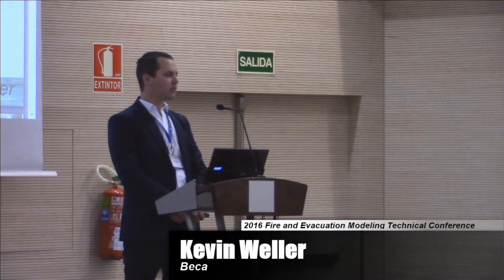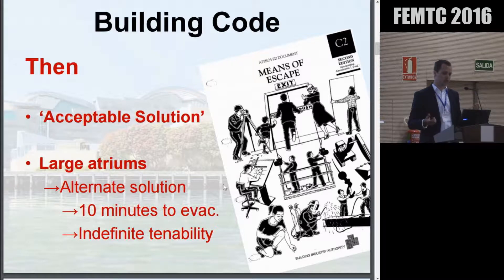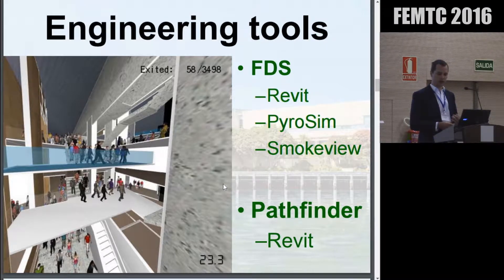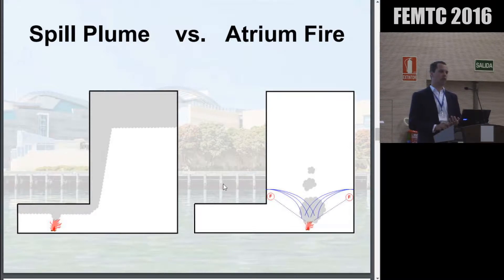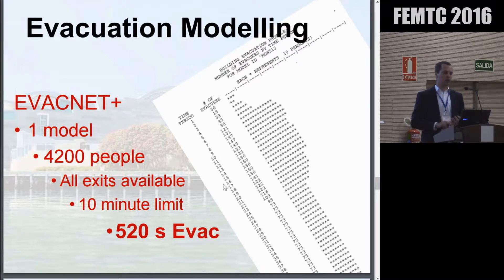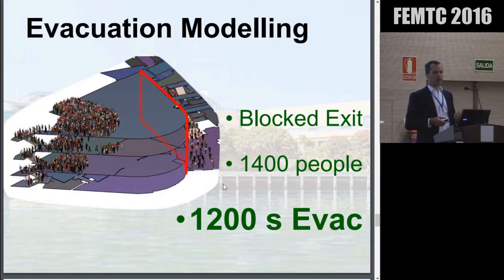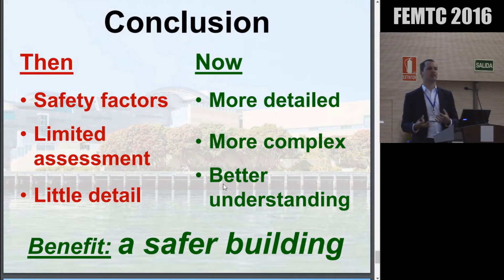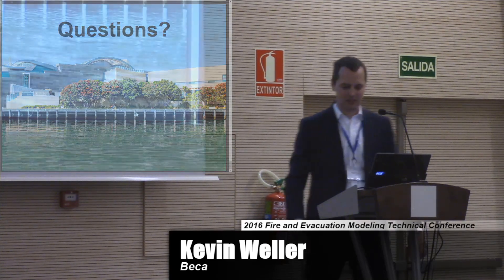Te Papa Museum Design Review and Update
Presented by: Kevin Weller, Beca - FEMTC 2016

Te Papa Tongarewa, the national museum of New Zealand, stretched the bounds of fire engineering design when it was built. Designed at a time when fire zone models and nodal evacuation simulations were on the forefront of fire engineering design, the building represented a heavily engineered approach to fire safety with a complex array of fire safety systems. This paper outlines the case study of a reassessment of the museum using computation fluid dynamics and agent based evacuation modeling. Despite safety factors applied in the original design, shortfalls were identified between the time required to evacuate and the time until conditions become untenable. Whilst these tools add a level of complexity to the assessment, they have enabled engineers to better understand the interactions between fire, smoke, the building and its occupants. This has enabled engineers to make small, cost effective improvements to the building to make it safer, and to better protect valuable artifacts and exhibitions.